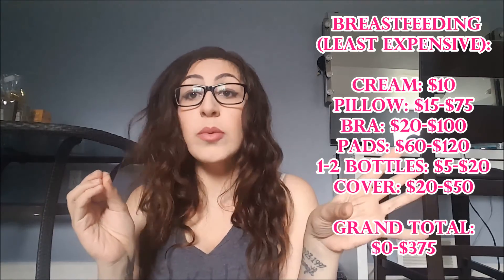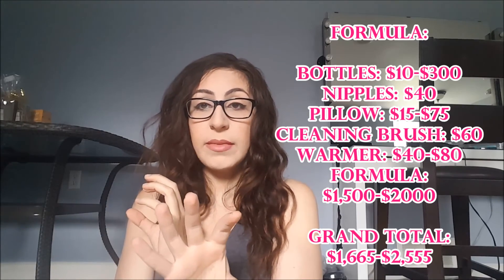COST OF FEEDING BABY (BREAST VS PUMPING [BOTTLE] VS FORMULA)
WELCOME TO MARAL'S VIEW!

HIPP REVIEW!